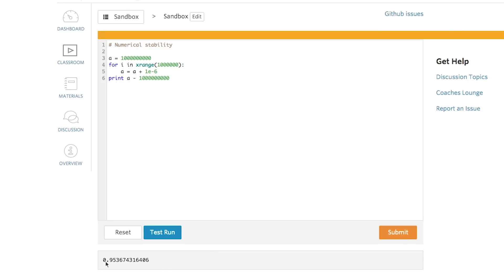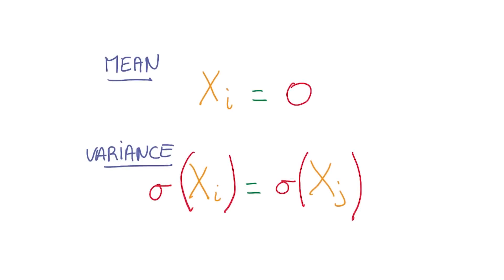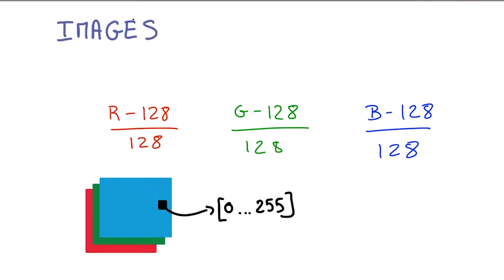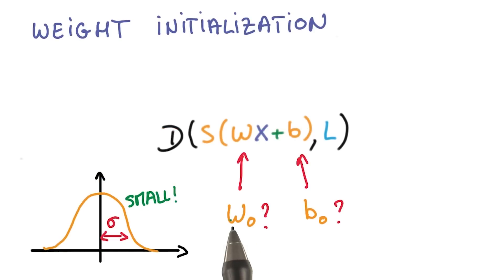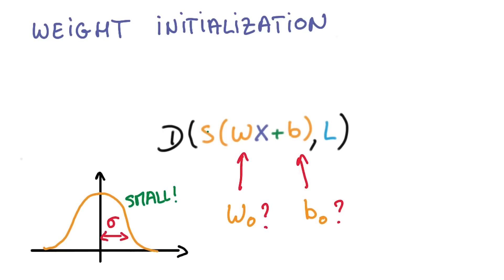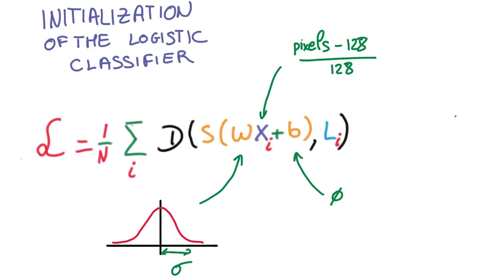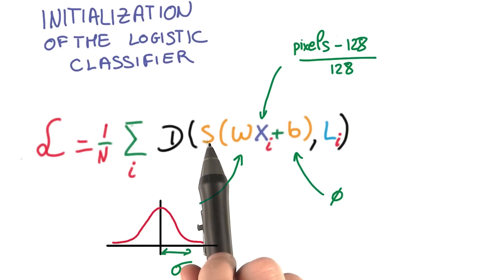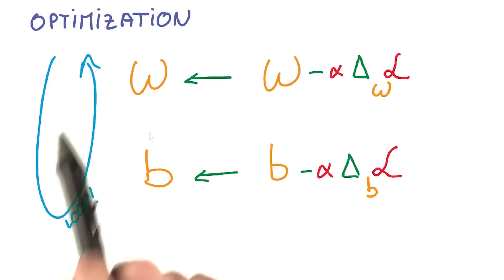Normalized Inputs and Initial Weights